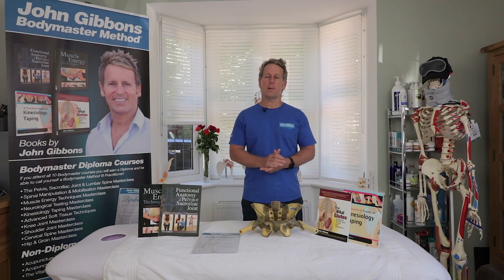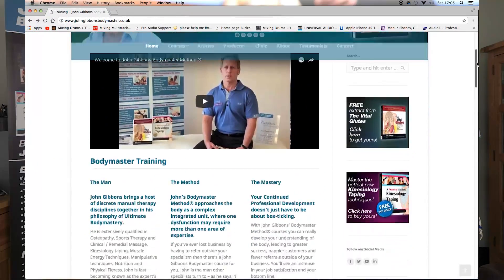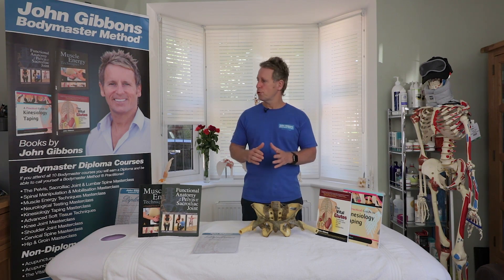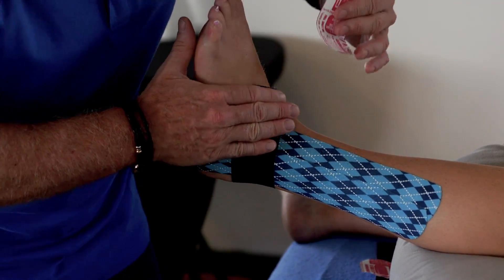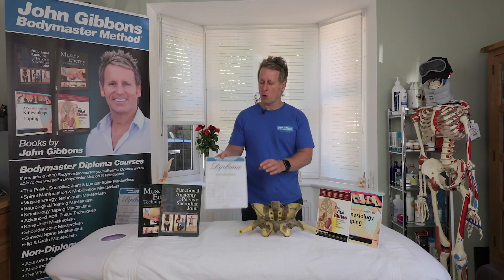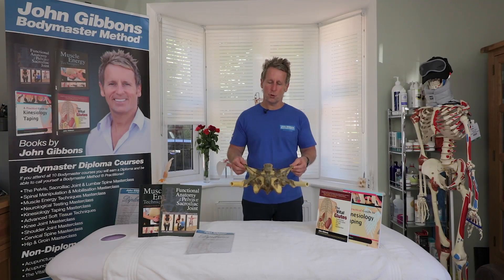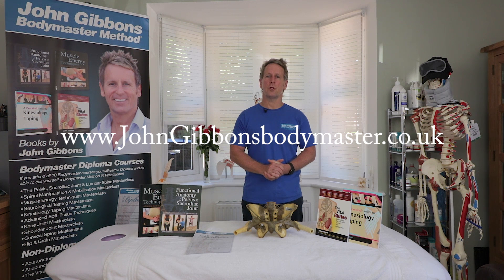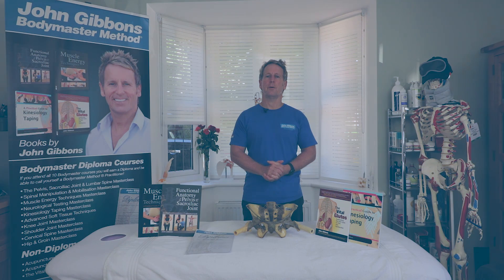John Gibbons is called the BODYMASTER and is probably the most popular Physical Therapist known....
John Gibbons is a registered Osteopath, International Lecturer and Muti Published Author and is promoting his Bodymaster Method ® Diploma courses. He specialises in the assessment, treatment and rehabilitation of sport related injuries, specifically for the University of Oxford sports teams. Having lectured in the  field of sports medicine and physical therapy since 1999, John delivers advanced therapy training to qualified professionals throughout the UK and internationally. He has written many articles and books on various aspects of physical therapy, which have all been published through companies like SportEx, Federation of Holistic Therapies, Massage World, Positive Health and Sports Injury Bulletin.

1. A Practical Guide to Kinesiology Taping and comes with a complimentary DVD.
2. The Vital Glutes, connecting the gait cycle to pain and dysfunction
3. Functional Anatomy of the Pelvis, SI joint & lumbar spine
4. The Vital Shoulder Complex
5. 2nd Edition of Kinesiology Taping (released 2019)
6. The Vital Nerves (released 2020)

John now offers Advanced Training in all aspects of Sports Medicine to already qualified therapists (sports massage therapists, osteopaths, chiropractors, physiotherapists, physical therapists, personal trainers, pilates teaches etc) in manual therapy to 'Diploma' Level. You need to have attended all of his ten individual Therapy Courses before the diploma is awarded. His venue is based at the idyllic venue of Oxford University, home of the first four-minute mile by Roger Bannister.

1. Spinal Manipulation & Mobilisation
2. Advanced Spinal Manipulation
3. Kinesiology Taping
4. Muscle Energy Techniques
5. The Vital Shoulder Complex
6. The Vital Cervical spine
7. The Vital hip & groin
8. The Vital Knee
9. Advanced Soft Tissue techniques
10. The Vital Neurological system
11. Pelvis, SIJ  & Lumbar spine
12. The Vital Glutes & Psoas
13. Acupuncture & Dry needling